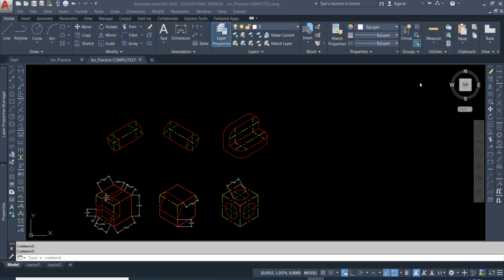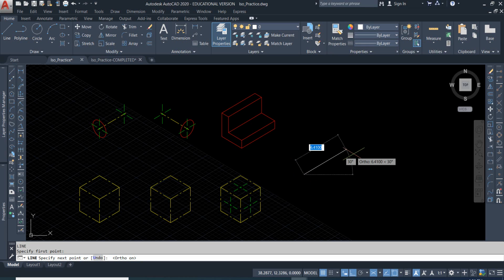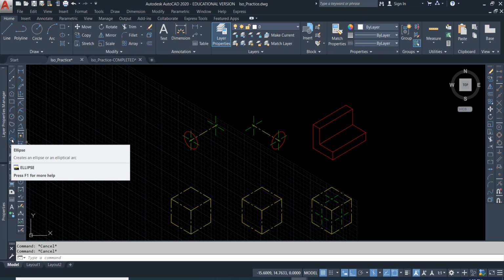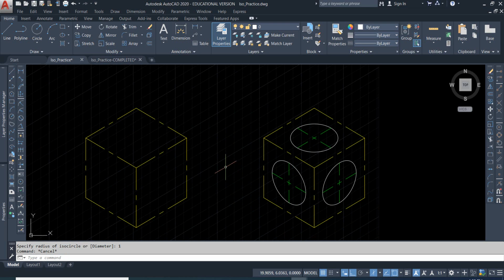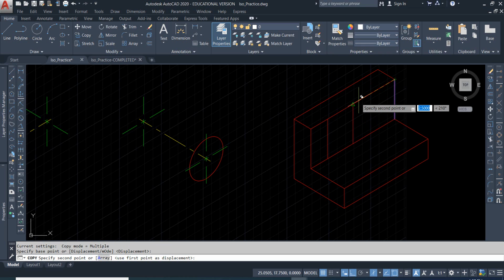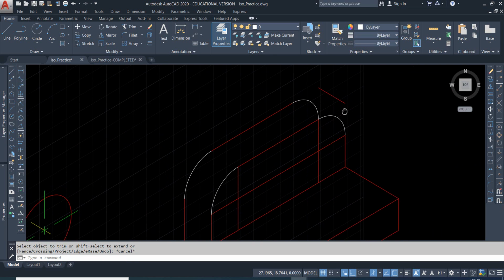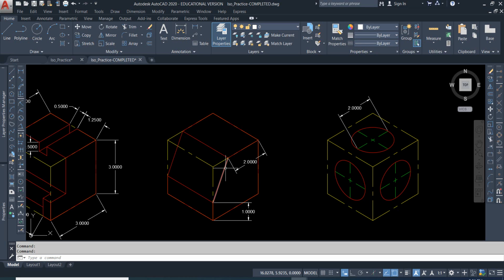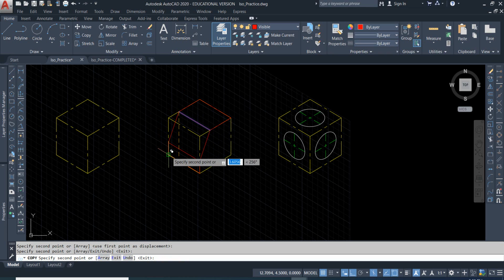2010 Intro to Isometric Drawing